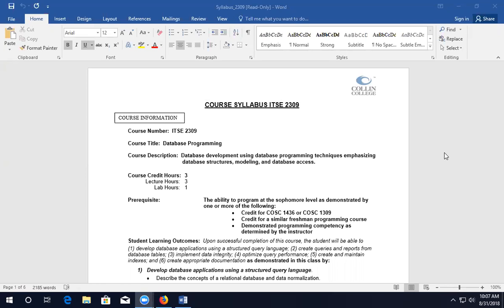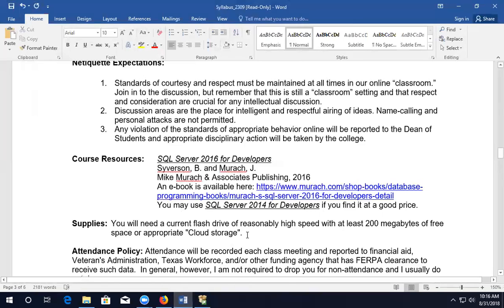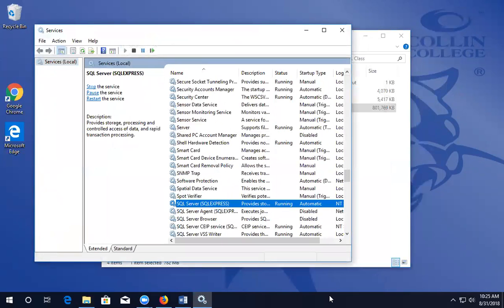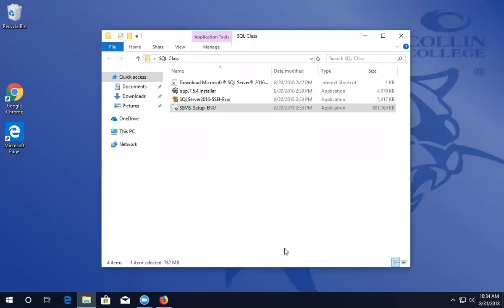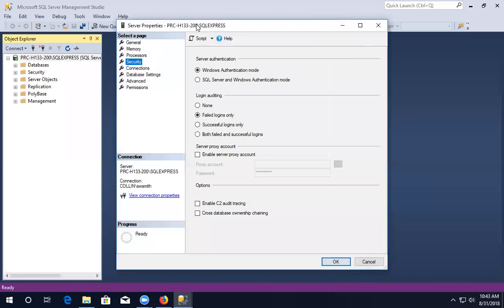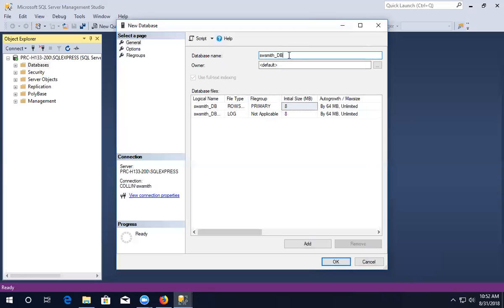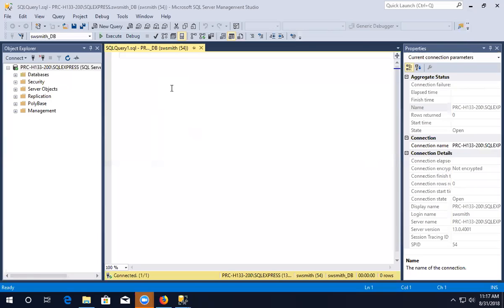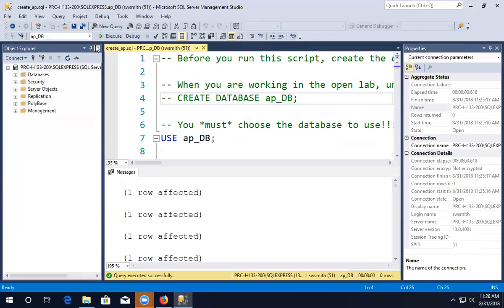Lecture 8 31 2018